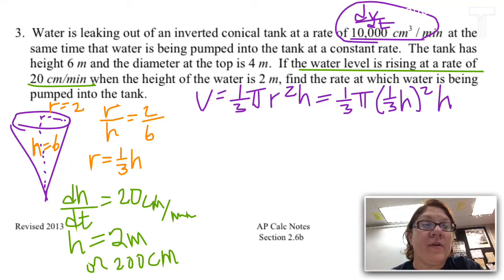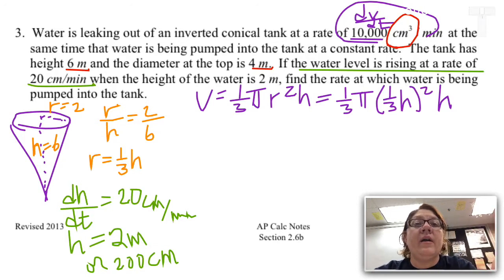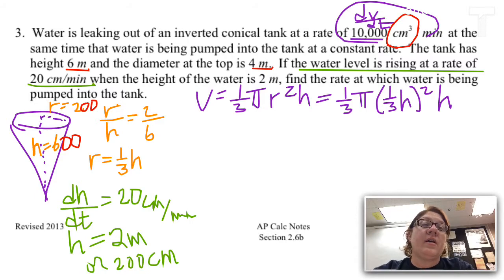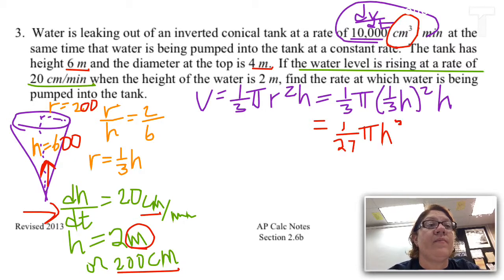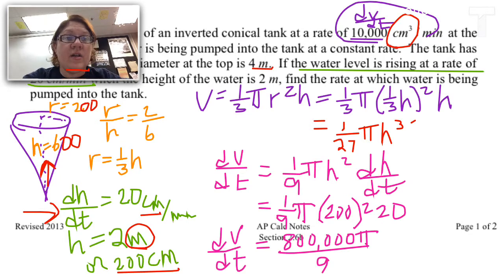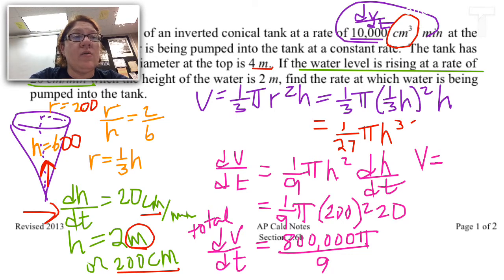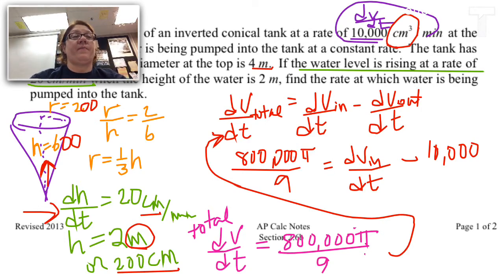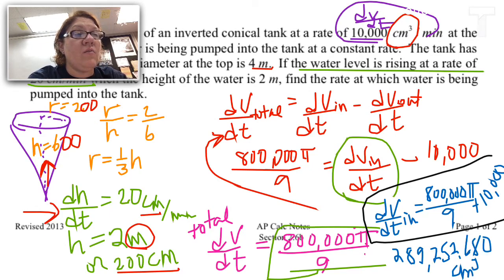2.6b notes pt3